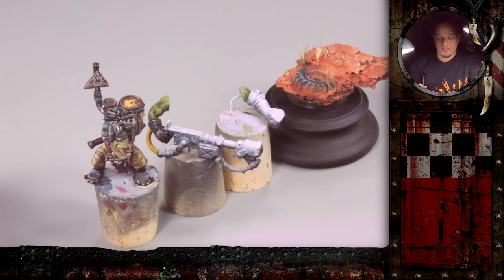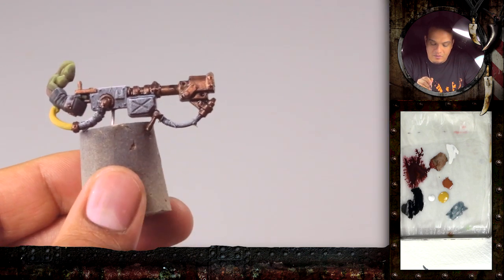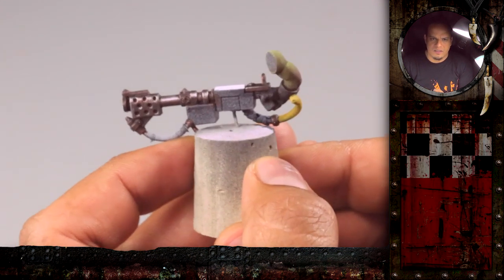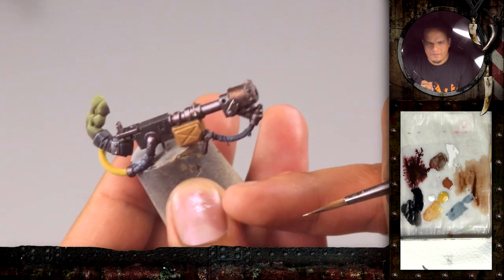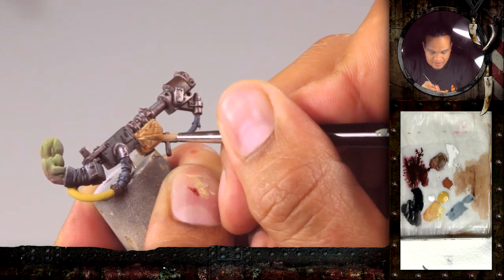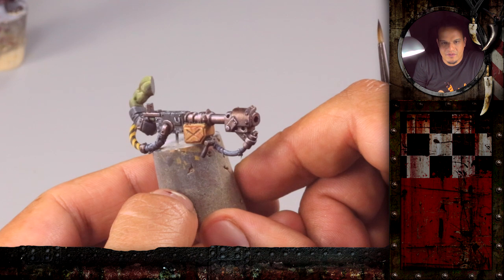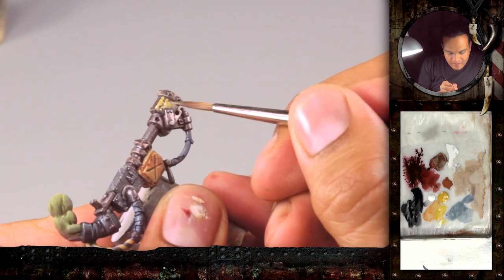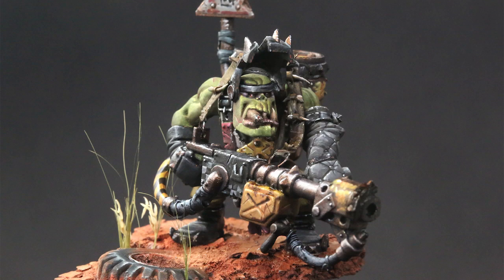PBCC 001 "Ork Burna Boy" Part 2: How to paint True Metal & Weathering Effects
How would you like 42 new videos?
For free?

Welcome to the Painting Buddha Community College - where we work for you - at no charge!

If you think this is cool, check our Painting Buddha Academy out

You think an hour of instruction is worth 42?
"42 what" you ask? How about 42 CENTS!

42 videos, 42 weeks, 100 hours of high quality 1080p video.
42 cents per hour.

Next week we will also let you vote on our next miniature project!

The final part 3 of our 'Ork Burna Boy' will be released on this channel next week. For free.
But who wants to live free forever, right?